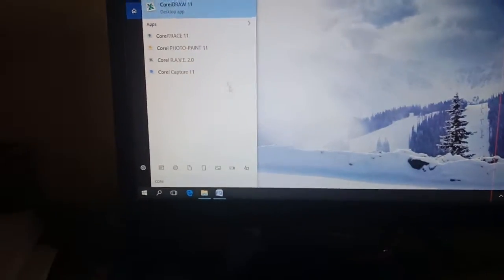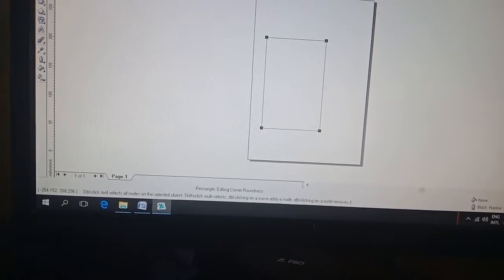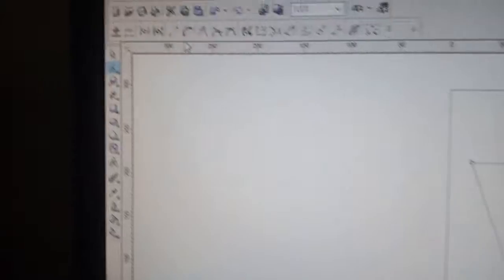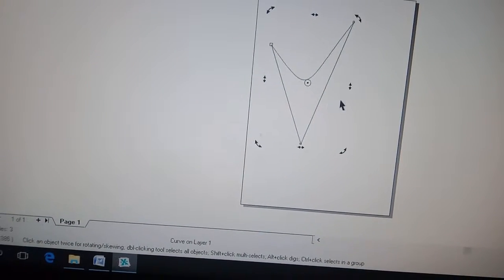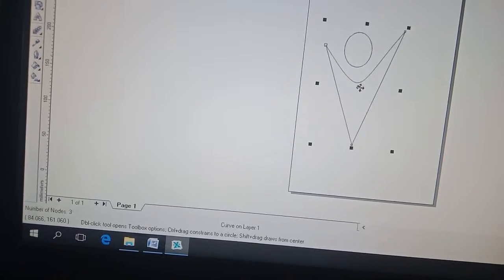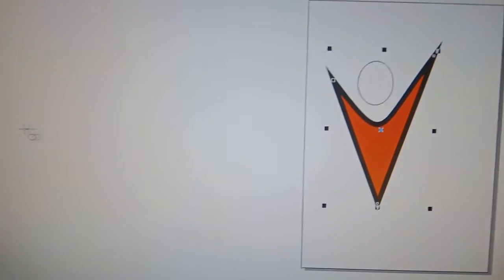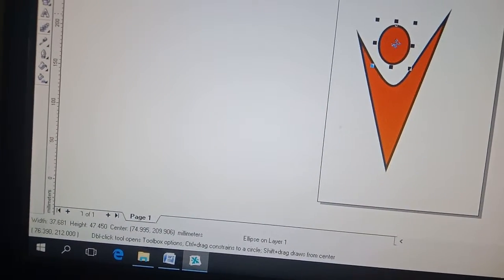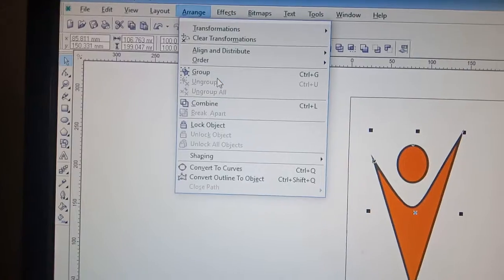Corel Draw-o maidake draw kaa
Corel Draw-o maidake drawing kana nanga